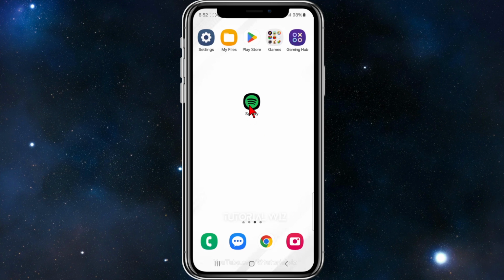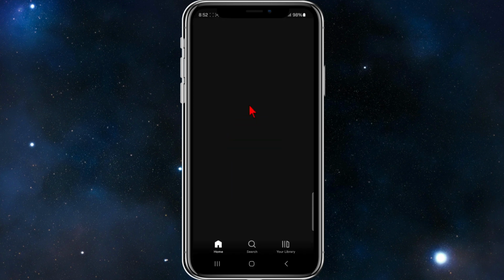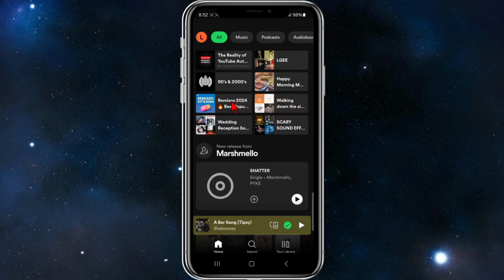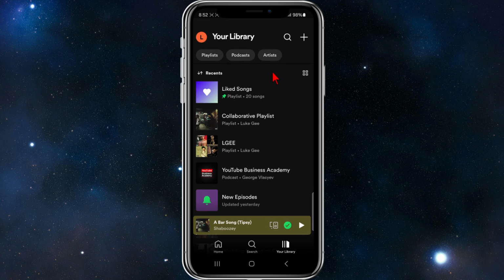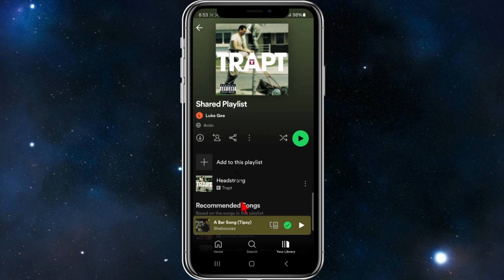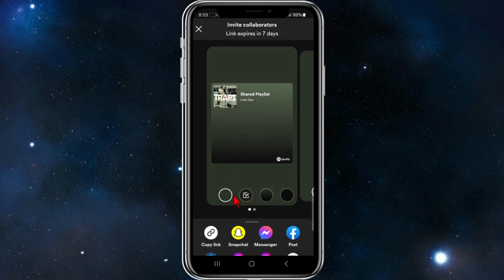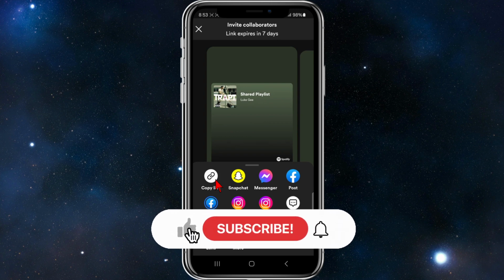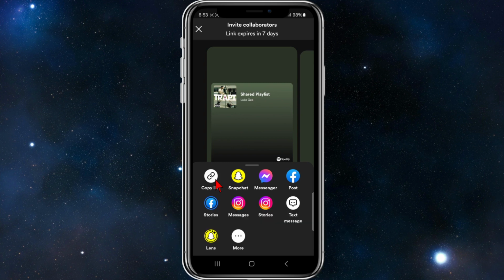How to Make a Shared playlist on Spotify [Brand New Method]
Learn how to make a shared playlist on Spotify with our brand new method. We'll guide you through the steps, from creating a playlist to sharing it with friends so they can add their favorite tracks. Watch now to enjoy collaborative music experiences on Spotify!